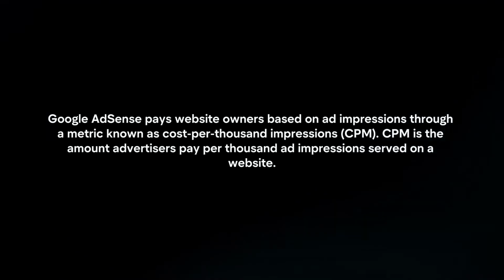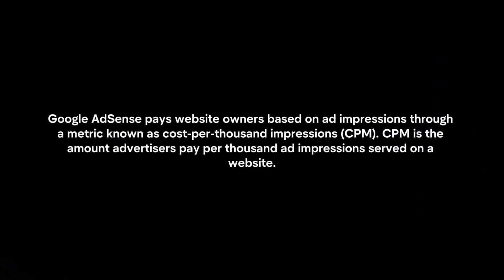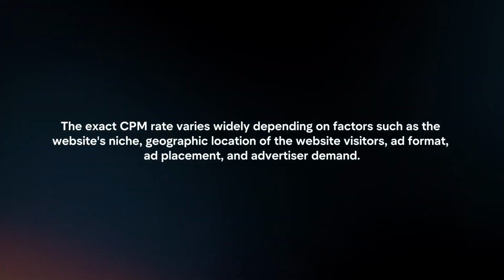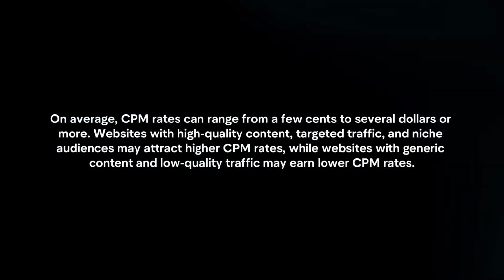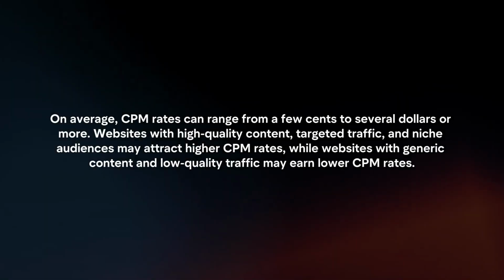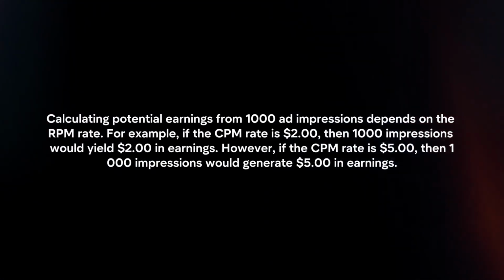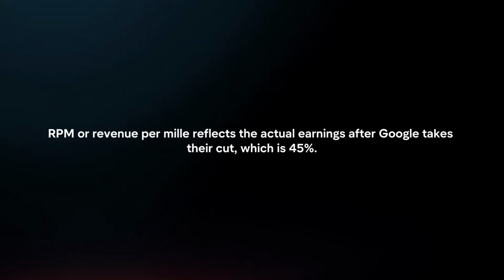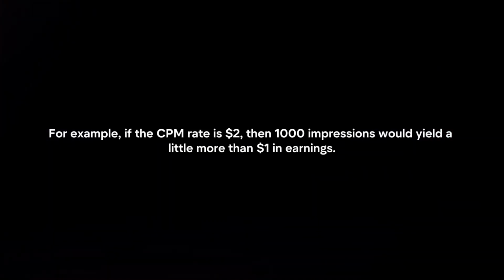How Much Google Adsense Pay For 1000 Impressions? (2024)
In this video I will explain How Much Google Adsense Pay For 1000 Impressions In 2024.